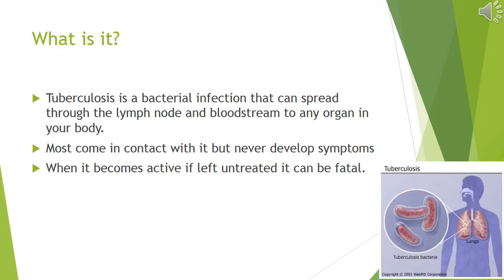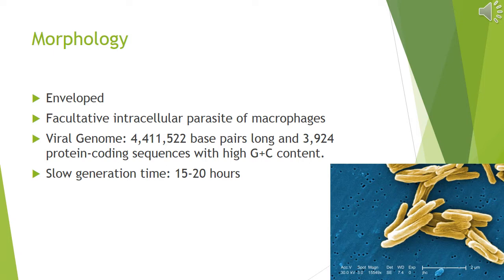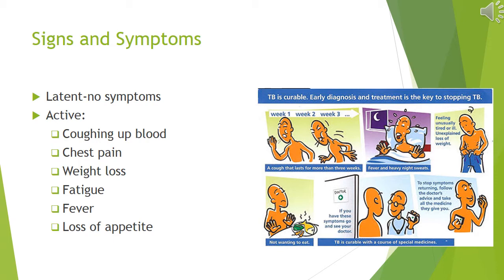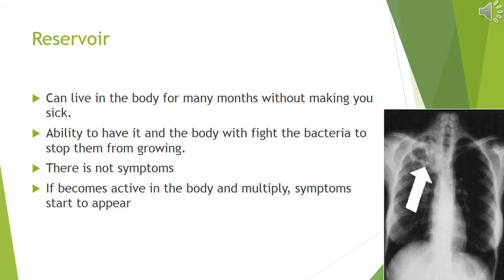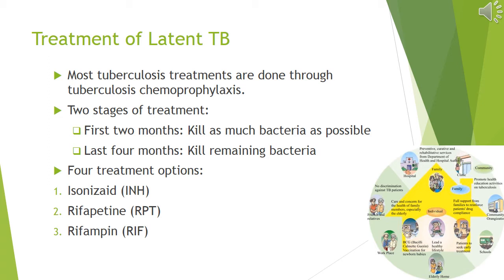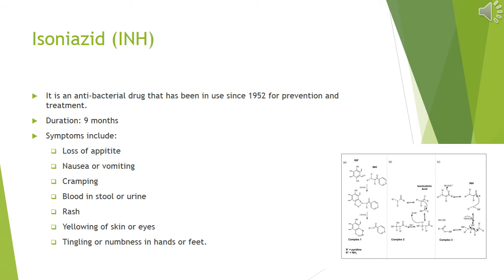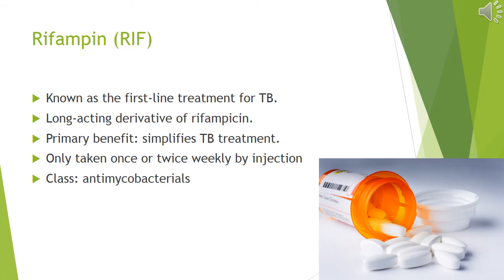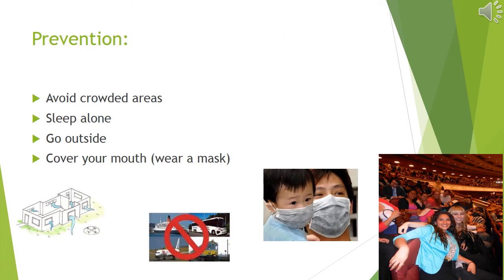Tuberculosis vid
BIO 221 project